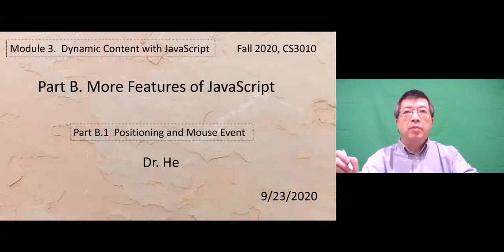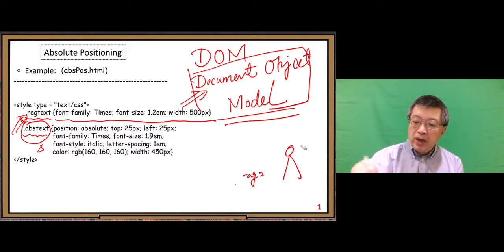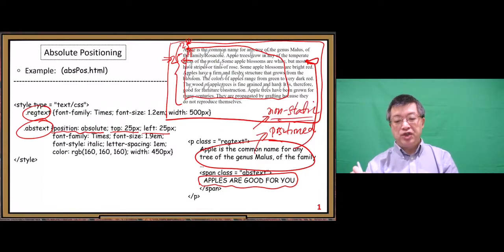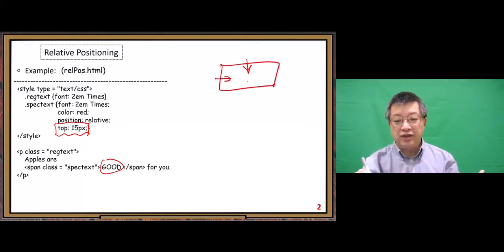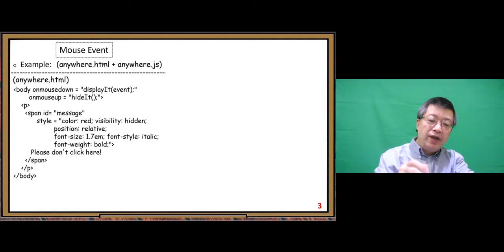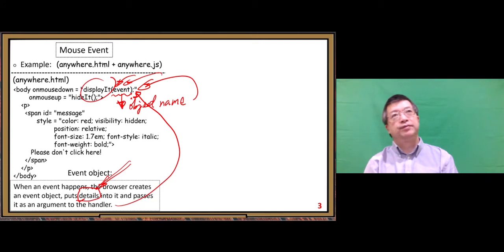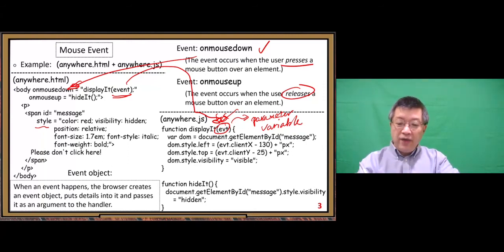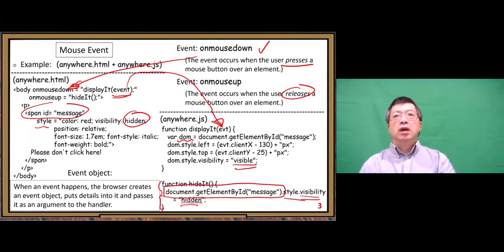CS3010FS20M3B1_PositioningMouseEvent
This video is for teaching at UMSL:  CS3010, Fall 2020, Module 3, Part B.1  Positioning and Mouse Event